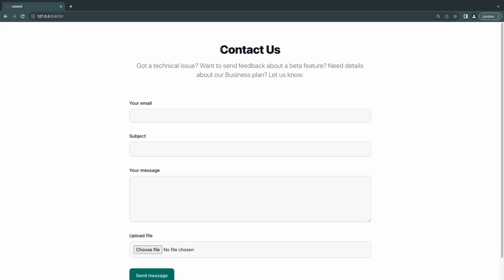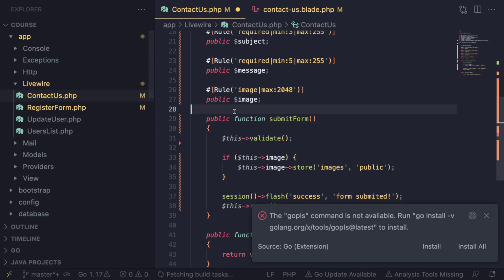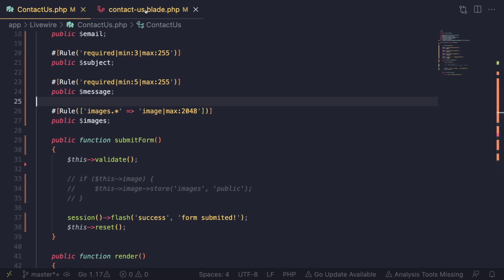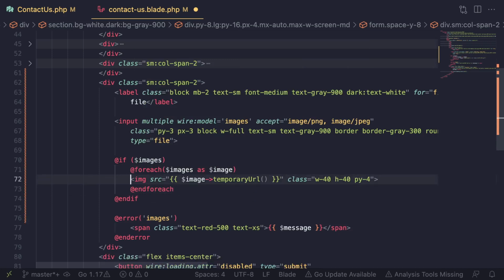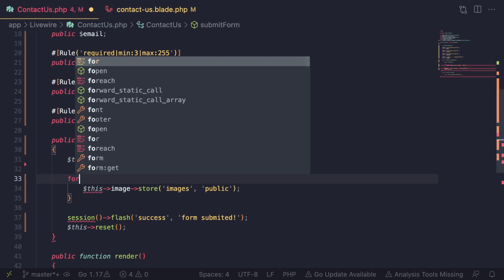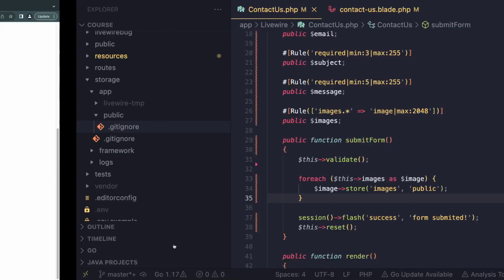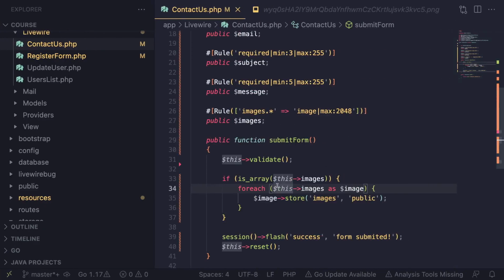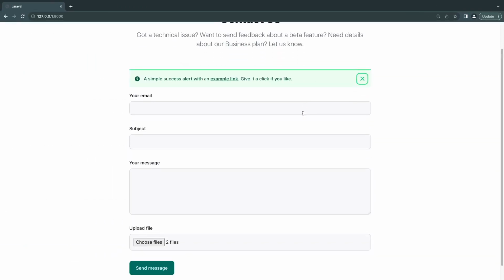Multi File Upload | Laravel Livewire 3 for Beginners EP19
Welcome to our livewire 3 course, in this course we will cover all the basis needed to build dynamic front end components using livewire. Today we cover how to handle multiple file uploads and also show multiple image previews.

Through out the course we will cover:
- Actions
- Properties
- Form Submission and Validation
- Flash Messages
- Tables and Pagination
- File Uploads
- Inline Components
- Full page Components and Layouts
- Events
- Offline States
- URL Query Parameters
- Nesting Components
- Navigate

And more